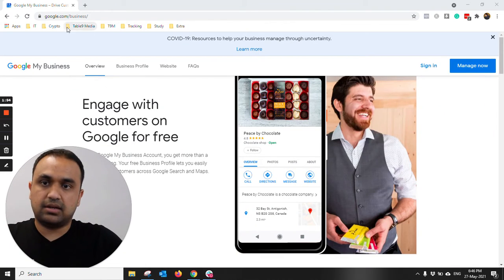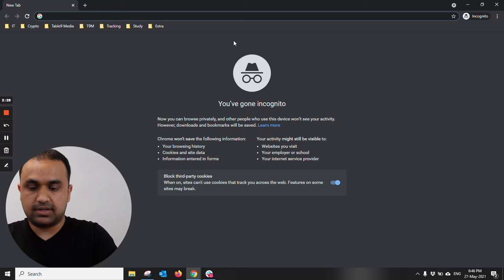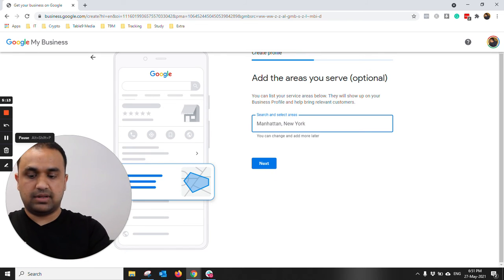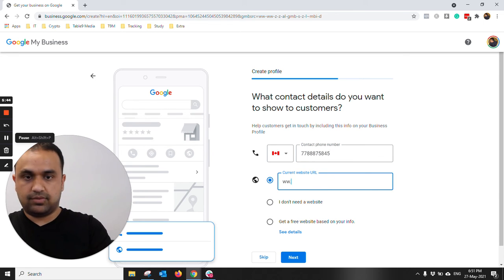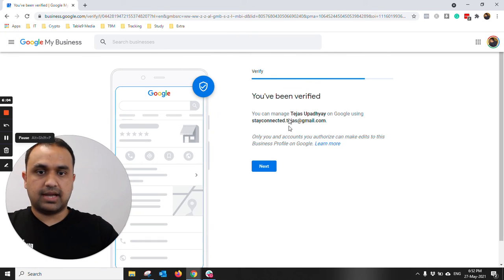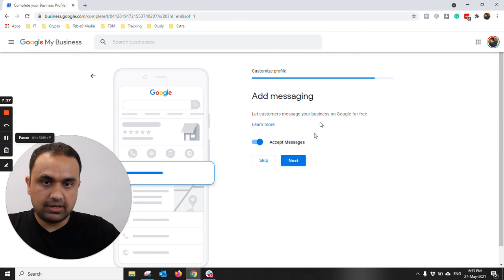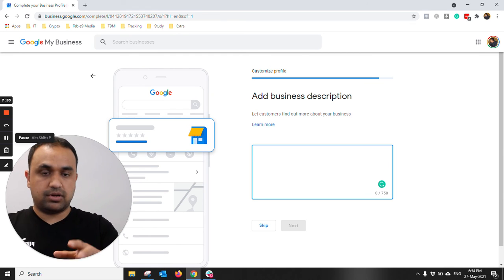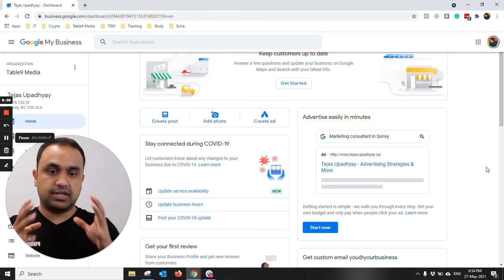How to Set up Google My Business in 2021 – What is it & Why do you need it?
How To Setup Google My Business For Maximum Exposure | Google Business Listing Setup.

Google My Business is a free tool you can use to create a Google My Business listing to promote your business online so it can be found easily in Google search results and Google maps.

With a Google My business listing you can showcase your store or services to potential customers through photos, reviews, posts and more.

And since most people search for local businesses online these days, and mainly in Google, it is imperative for every small business owner to set up a Google Listing to reach new customers.